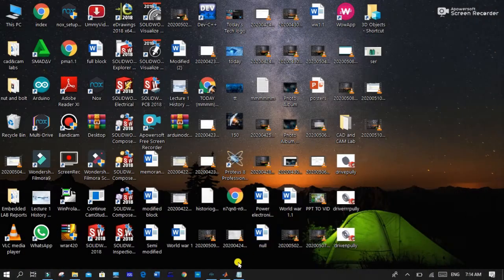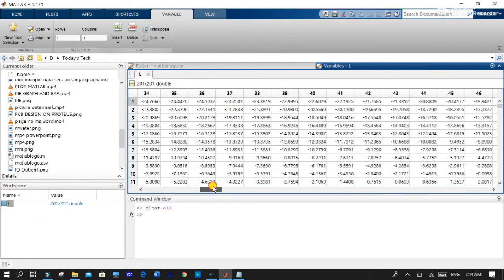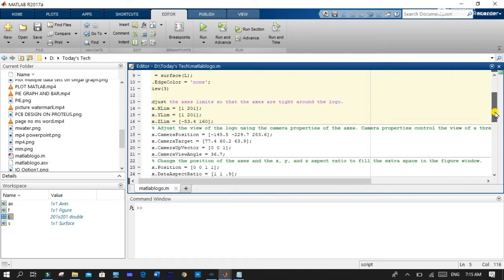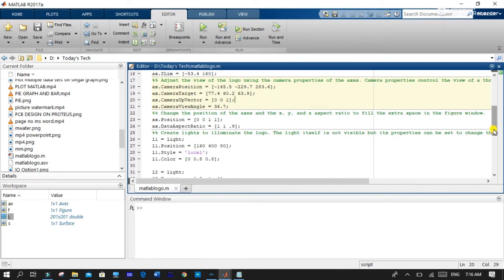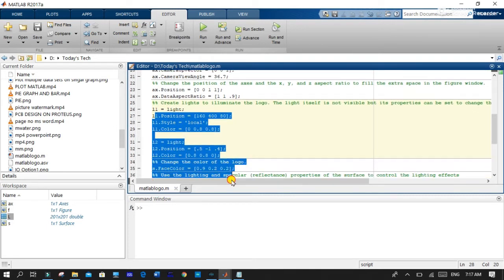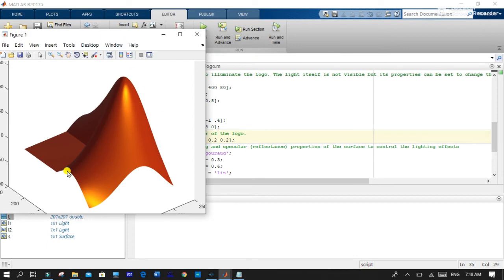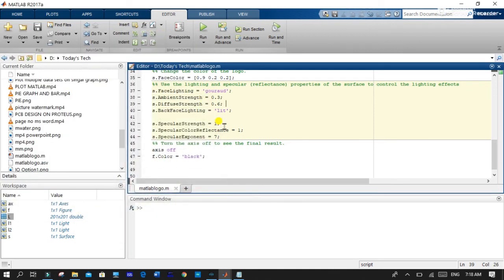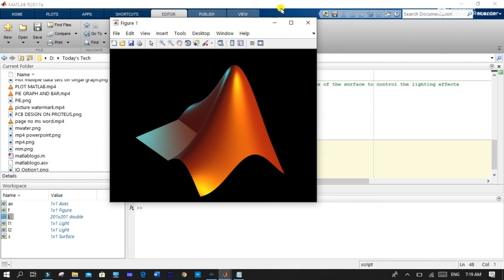Design Professional MATLAB LoGo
🔗 Get Access Now: 👇
In this video we will design MATLAB LoGo in MATLAB software

TODAY'STECH